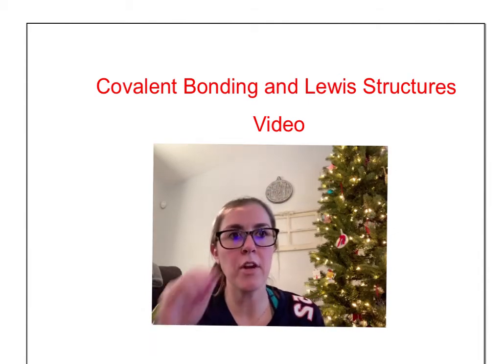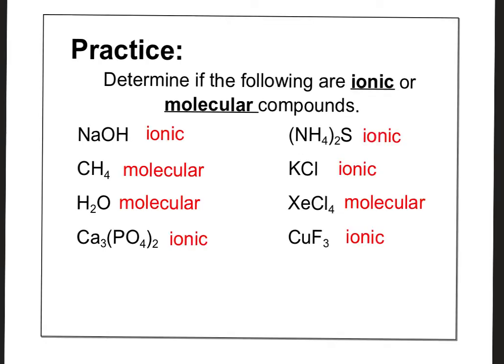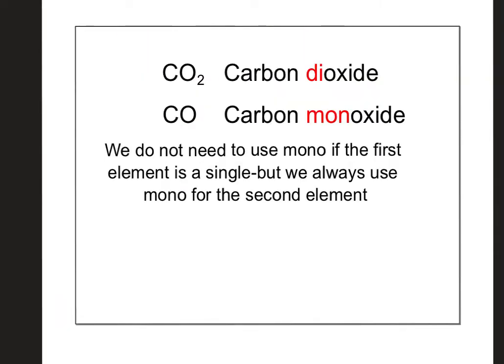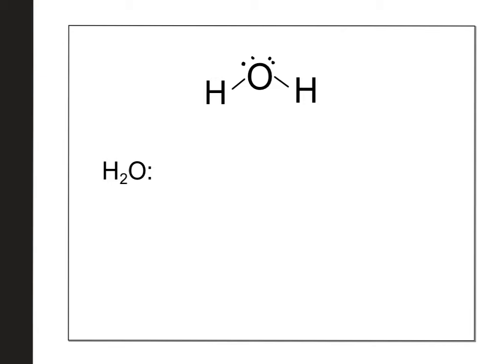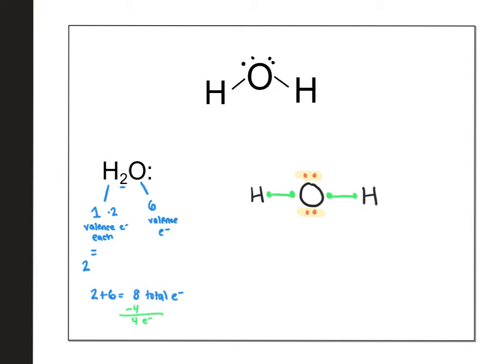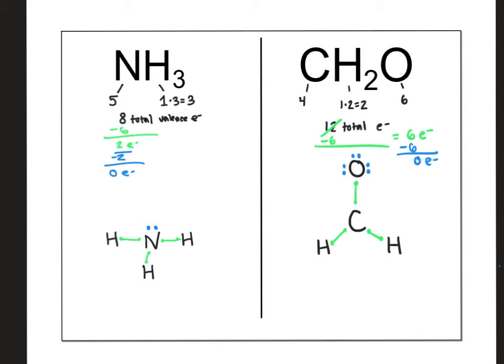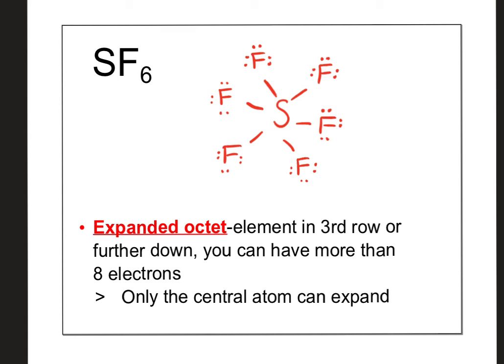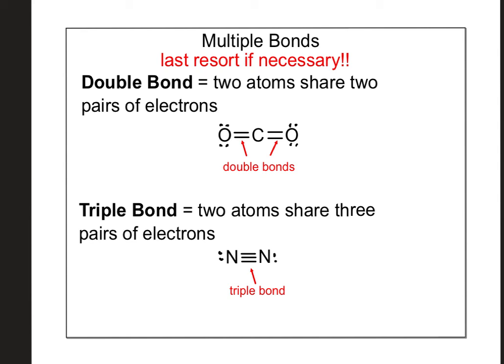Covalent Bonding and Lewis Structures Video